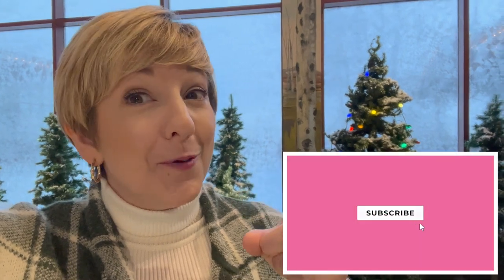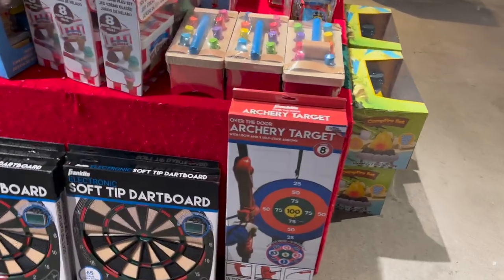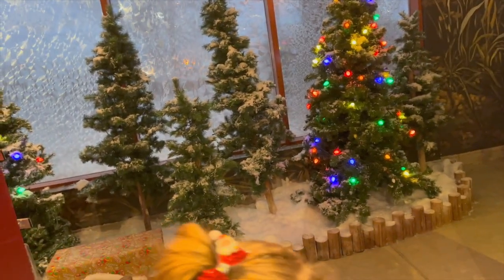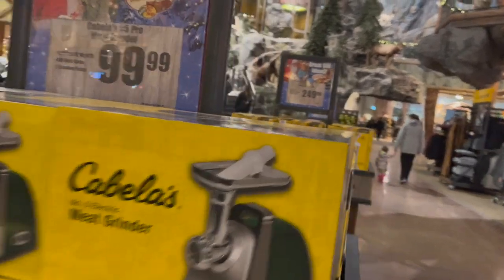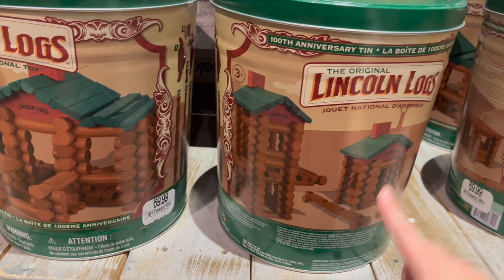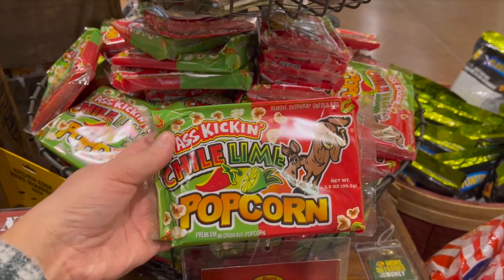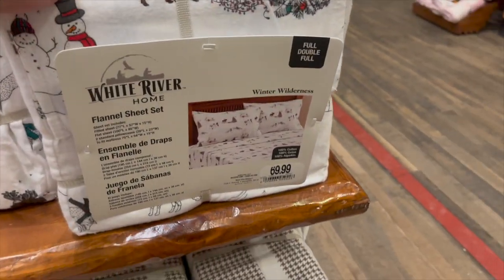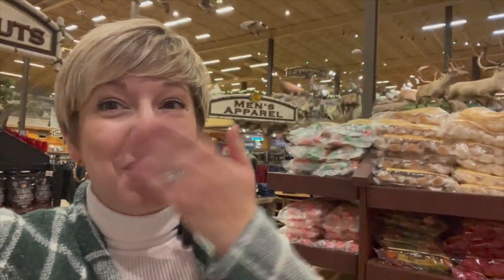SPECTACULAR VISIT WITH SANTA CLAUS AT BASS PRO SHOPS & COME SHOP WITH ME CHRISTMAS GIFT IDEAS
Today is such a special day, we are taking my little one to Bass Pro Shops for a spectacular visit with Santa and a Christmas Come Shop With Me. It was completely magical and my little one walked away with a sparkle in her eye. Then I am taking a trip around the store to show you some Christmas gift ideas at Bass Pro Shops.
-Angela xo